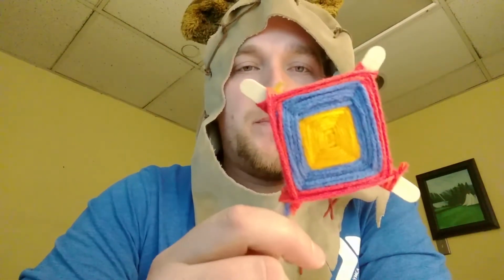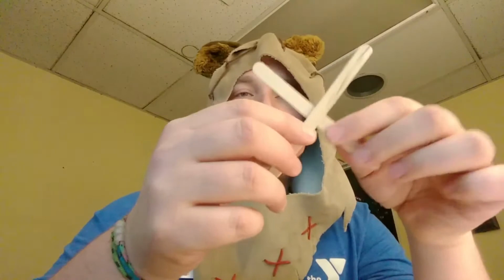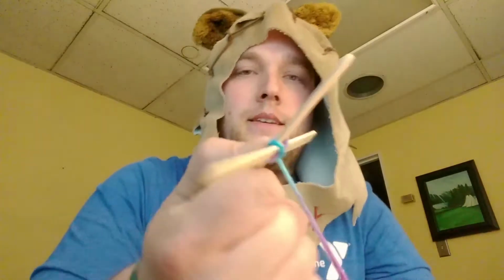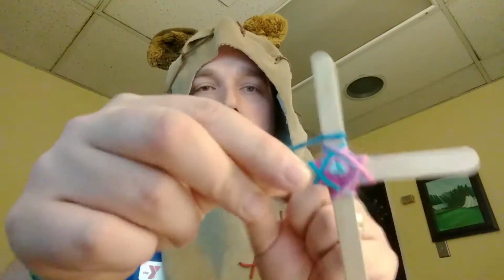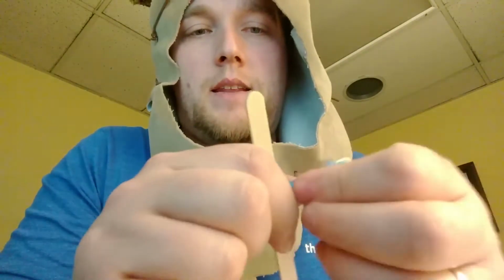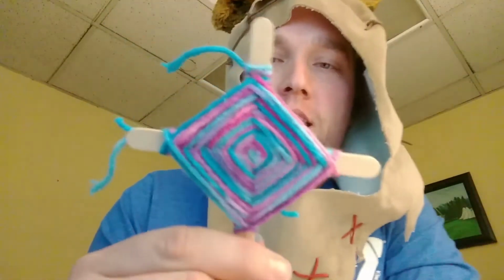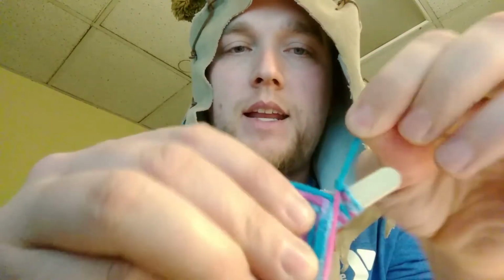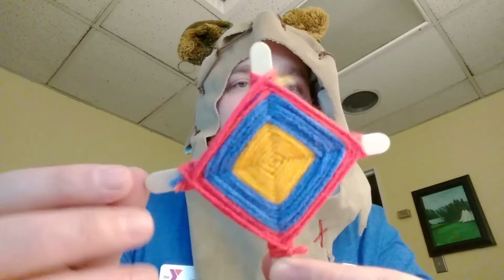Missoula YMCA Craft Time: God's Eye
Join Missoula Y Camp Director Ewok as he leads us through this fun camp craft. You'll need about 20 feet of yarn, two popsicle sticks, and scissors. Adult supervision recommended while using scissors.